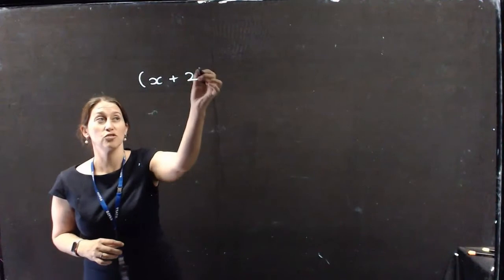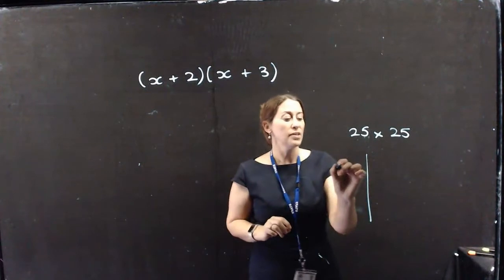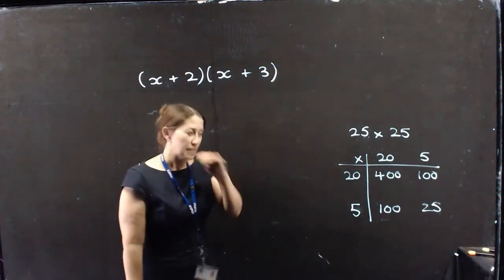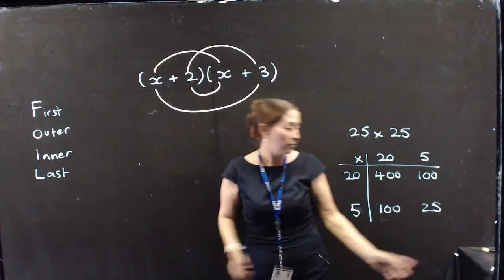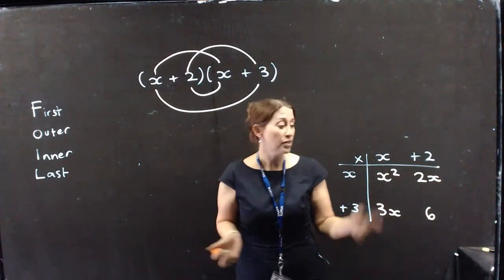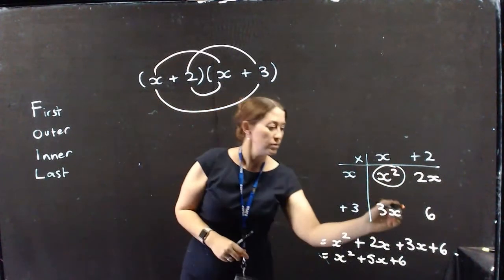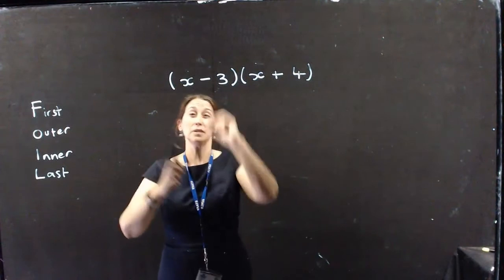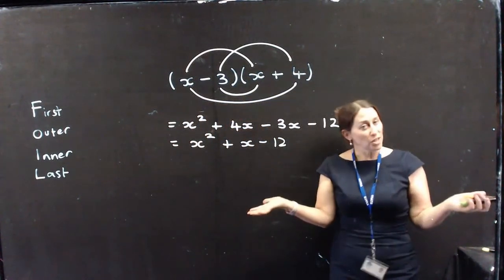Y8AC Binomial Expansion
Y8 double brackets